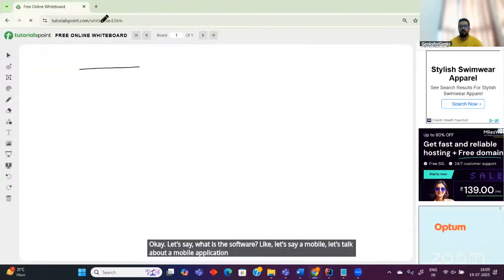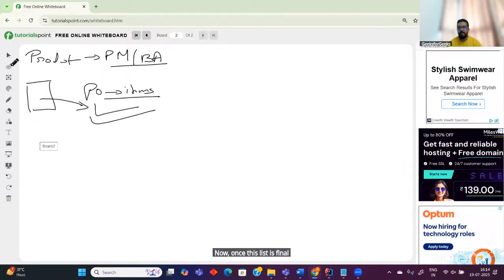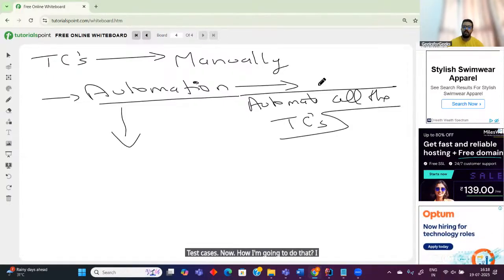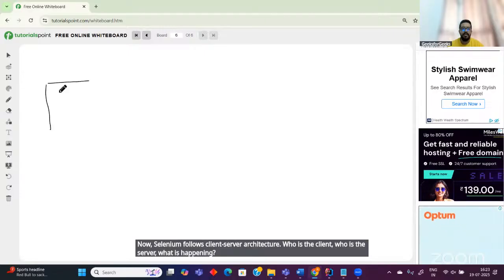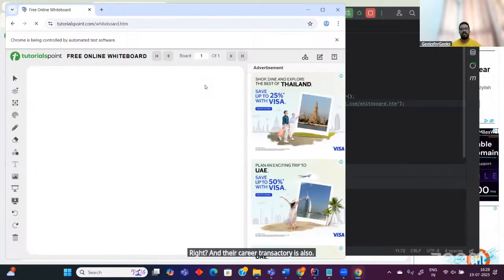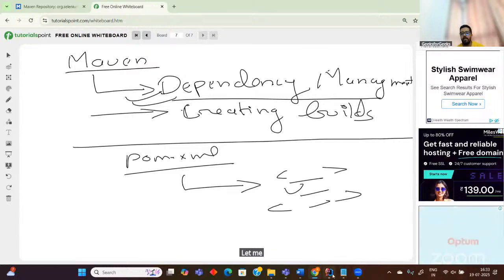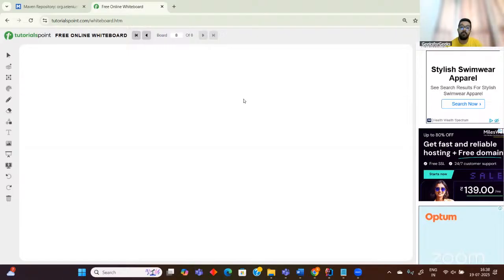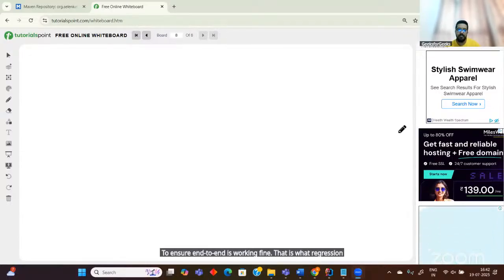How to Become a Software Tester in 2025 | Skills, Tools, Path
Are you considering a career as a software tester? Before you dive into the world of quality assurance, watch this essential guide! In this video, you'll discover what a tester really does, the skills and mindset you need to succeed, and the different types of testing roles available—from manual to automation and beyond. We cover the realities of the job, the challenges and rewards, popular tools you should learn, and how to kickstart your journey even if you have no IT background. Whether you want to work for startups or global tech giants, this video gives you practical steps, industry insights, and study tips to stand out as a software tester.

Bonus Rewards added: Get a chance to win free 1-1 Mentorship and a GfG T-Shirt! (details available once you start a course in Nation Skillup)

Nation SkillUp by GeeksforGeeks is a powerful, 100% free initiative designed to help students, freshers, and working professionals gain in-demand tech skills with ease. In this video, we walk you through exactly how to use the platform effectively—right from choosing the right course (like DSA, Web Development, Data Science, Interview Prep, etc.) to following structured roadmaps and completing daily learning tasks.

Whether you're preparing for placements, internships, or switching careers, this video will help you unlock the full potential of Nation SkillUp.

We’ve launched 15+ expert-led tech courses - and they’re completely free for everyone.

What’s included:
Job-focused learning tracks
Programming Languages
Interview prep add-ons
Daily Roadmaps
Free Doubt Resolutions
Expert Sessions by Mentors
Course Certifications

No fees. No confusion. only focused learning- If you’re ready to stop jumping between resources and finally follow one clear path - this is it.

Courses included: DSA, Mern, Software Testing, Data analysis, AI tools, Devops, Data Science, Math for computer science, Advanced Java, Python, C, C++, Java, CS Core Subjects, Aptitude & Reasoning, Building AI Agent, MongoDB Developer Kit & many more new programs will be added regularly!